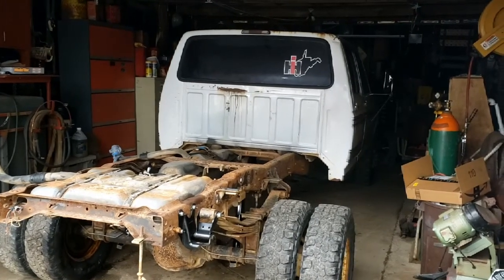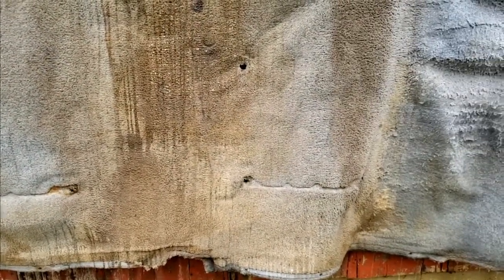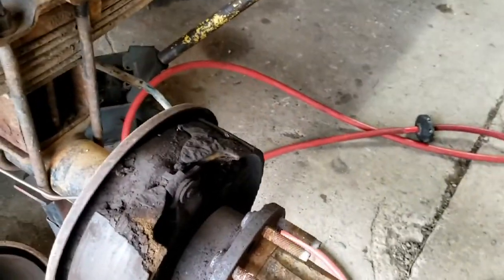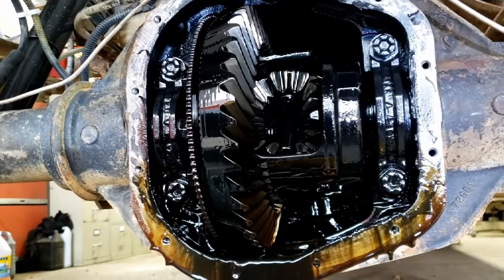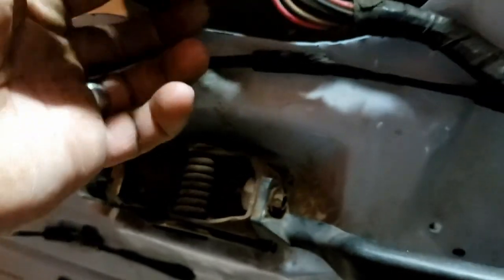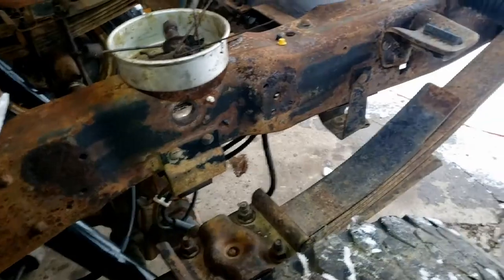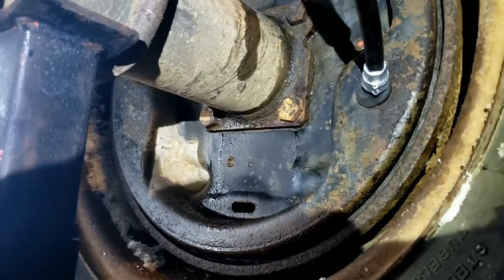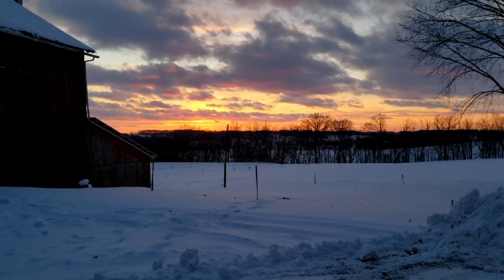Power Washing Carpet, Rear Brake Rebuild, and Rear Diff Fluid Change - Project Frankenstroke Part 15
We're getting really close to getting this truck on the road. In this installment of the project, we start cleaning up the interior by washing out the carpet. Next we tackle the rear brakes, and then dump and change the rear differential fluid. We're getting really close now!

Chapters:
0:00 Project Progress Report
1:22 Clean That Carpet!
6:31 Rear Brake Disassembly and Inspection
15:19 Rear Diff Inspection and Fluid Change
18:45 Small Misc Items of Progress
19:21 Door Hinge Pins and Latch Striker Bushing
22:43 Rear Brakes Rebuilt
24:45 Rear Drum Brake Adjustment
30:38 Vacuum Booster Issues and Diagnosis